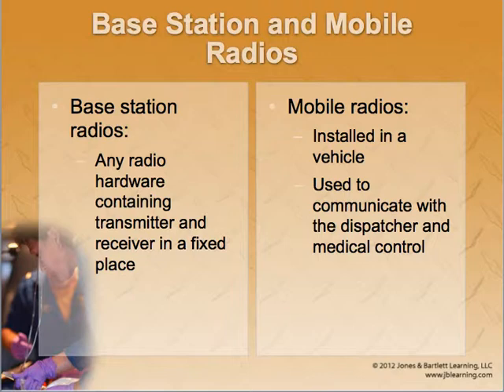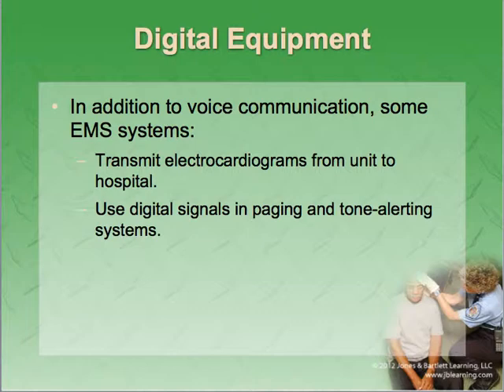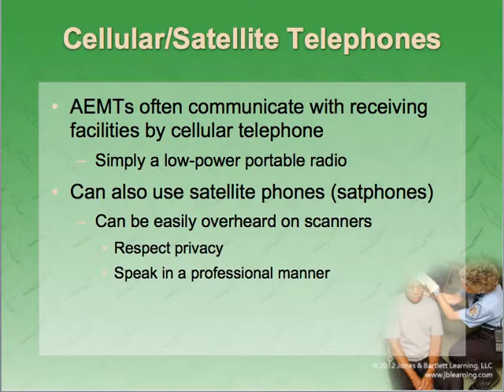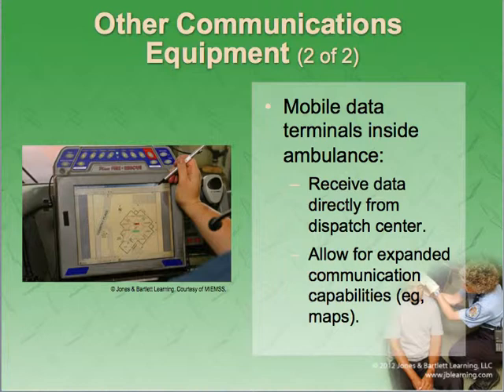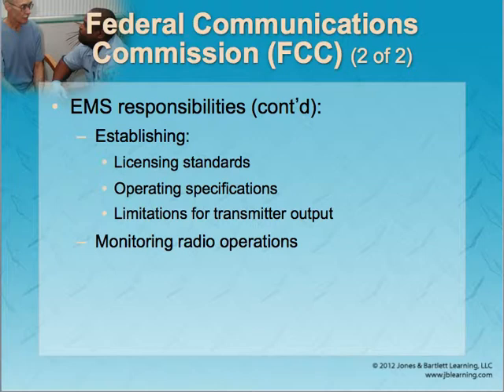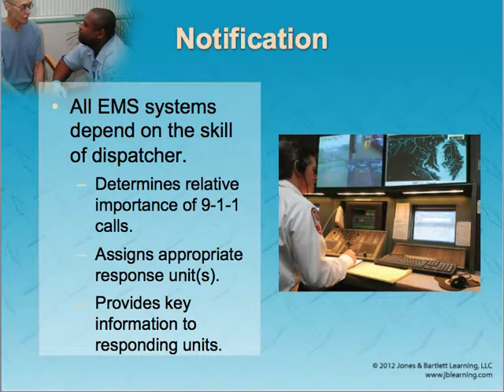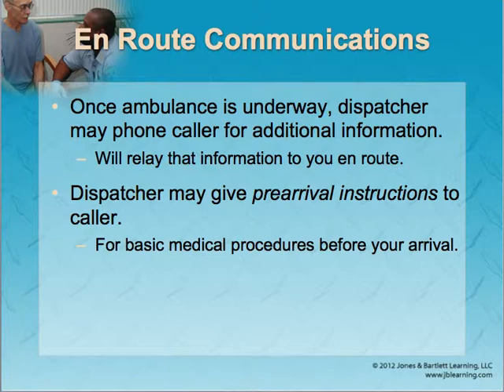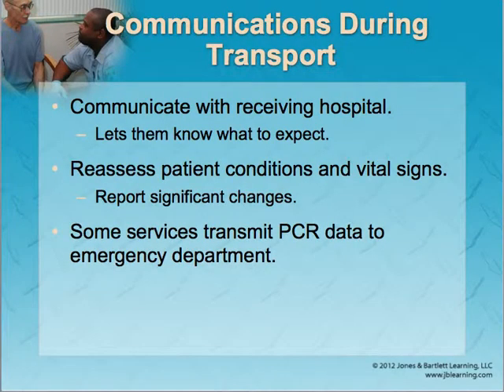Chapter 4 part 5.mp4